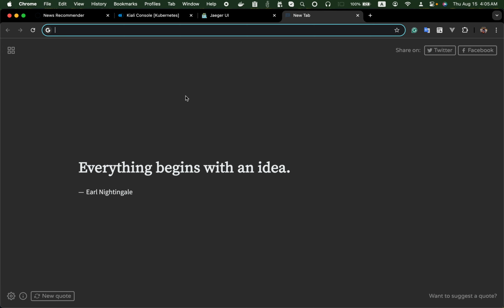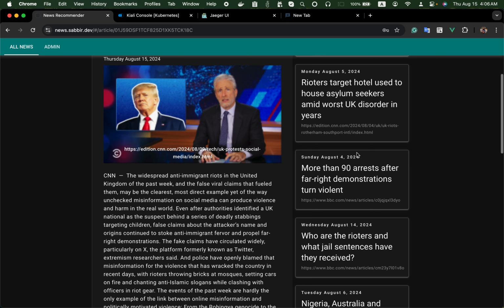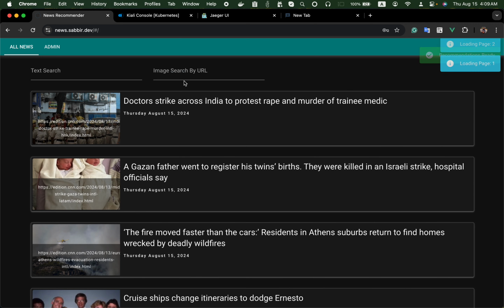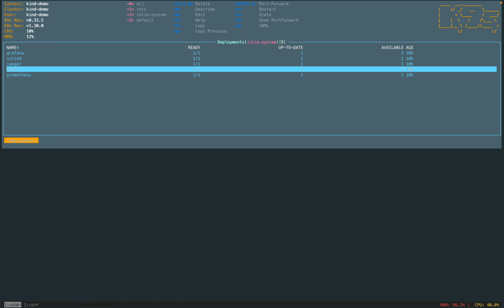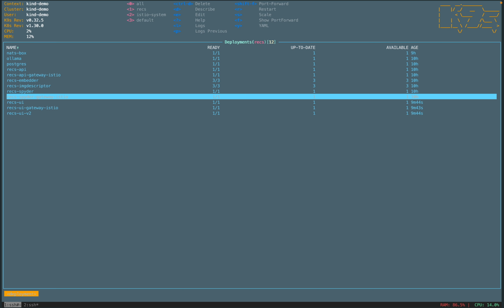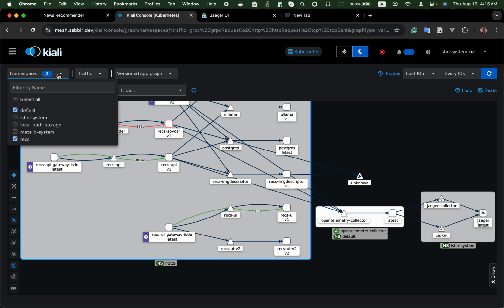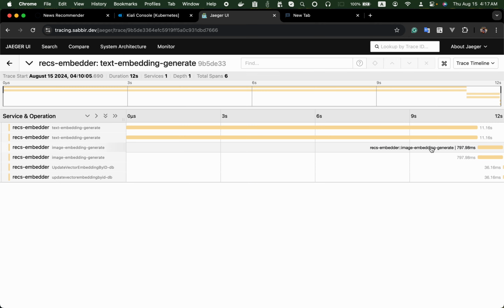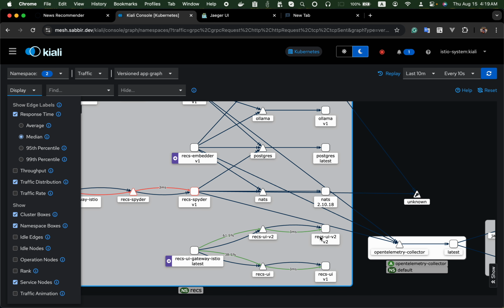Real-Time Vector based Content Recommendation/Personalization Demo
In this demo, I've tried to show how a production-grade recommendation system can be designed. Which is highly scalable, and cloud-native event-driven microservice.

Stacks used -
1. Go/Golang
2. Python
3. Tensorflow
4. Ollama
5. ImageNet
6. Postgres with pgvector extension
7. Nats
8. Kubernetes
9. Helm
10. Istio (Ambient)